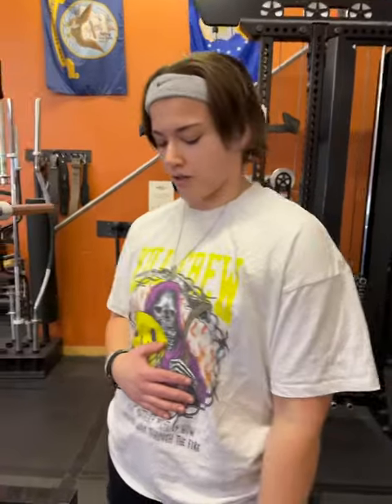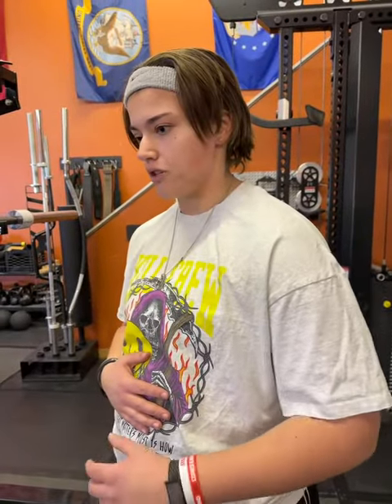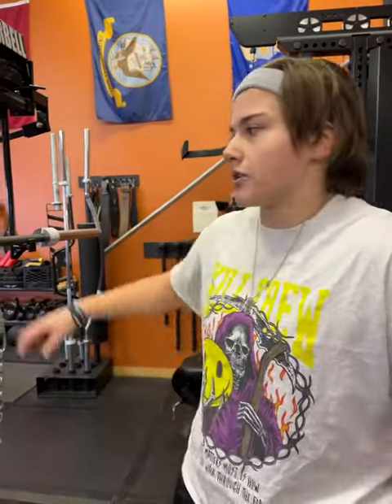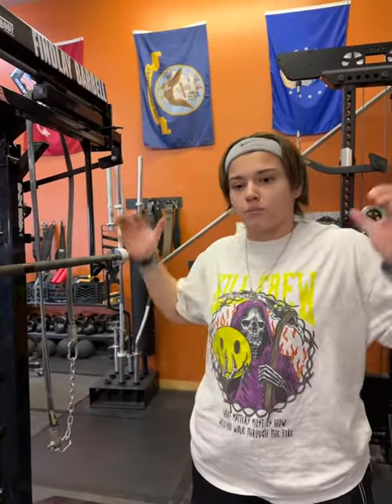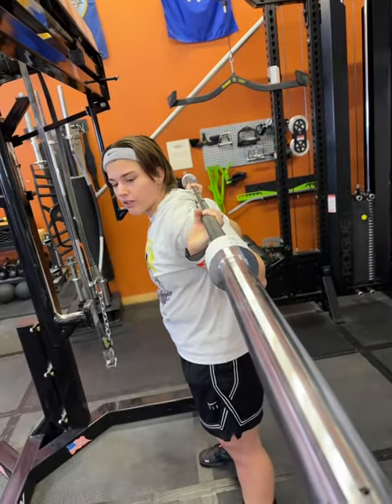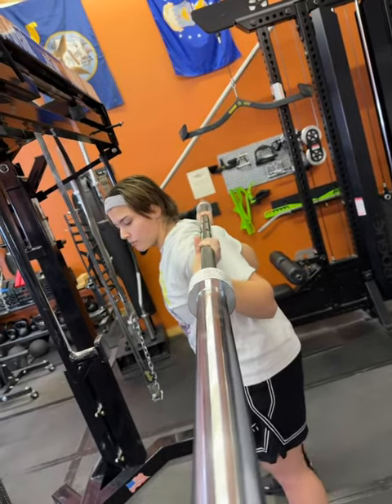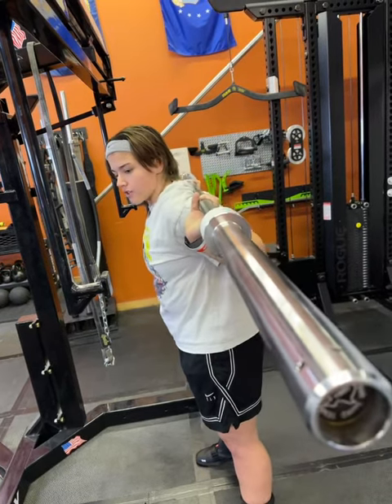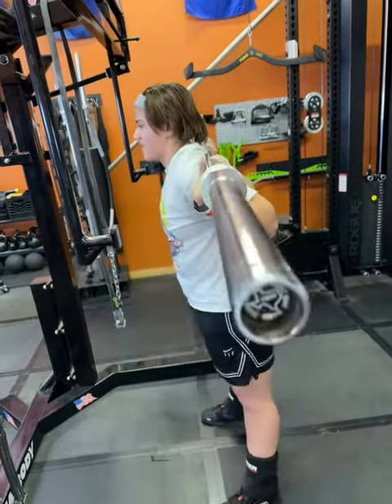Bracing in Power Lifting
In powerlifting, "bracing" refers to the process of creating tension and stability throughout the body to support heavy lifts, particularly during squats, deadlifts, and bench presses. This technique involves engaging the muscles of the core, lower back, and upper body to create a solid foundation and reduce the risk of injury while lifting heavy weights.